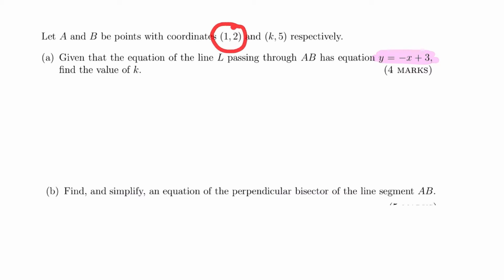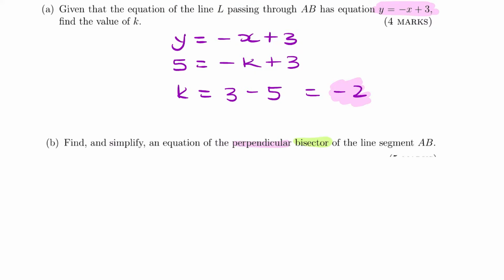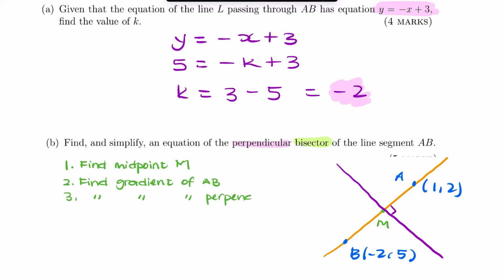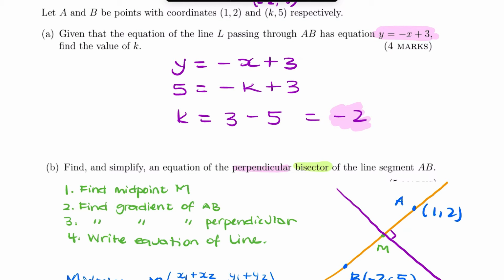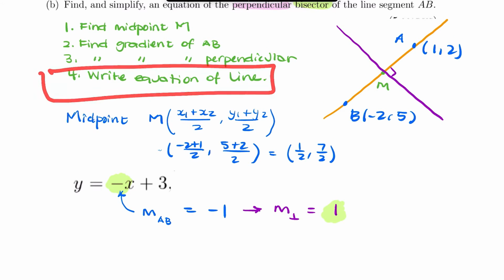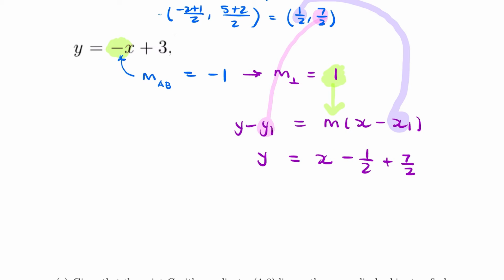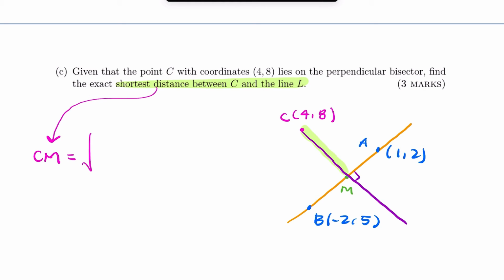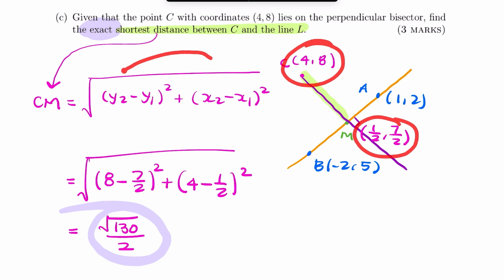Equation of a perpendicular bisector (and find k)